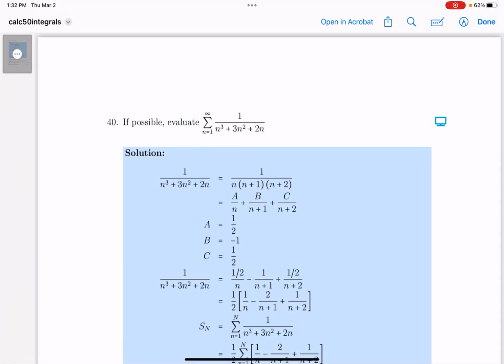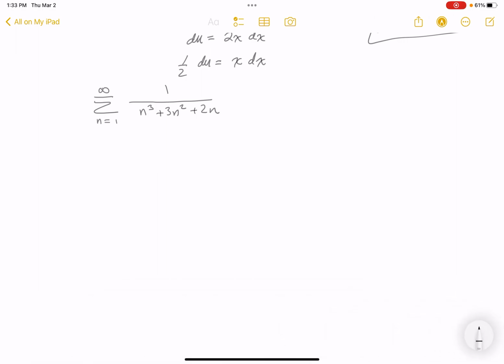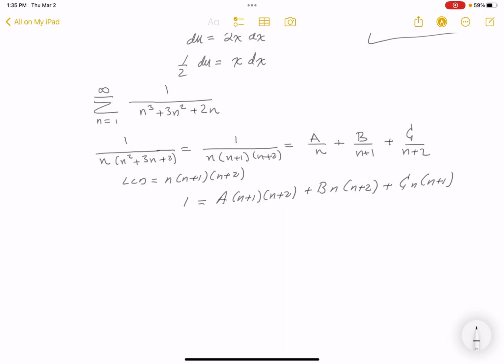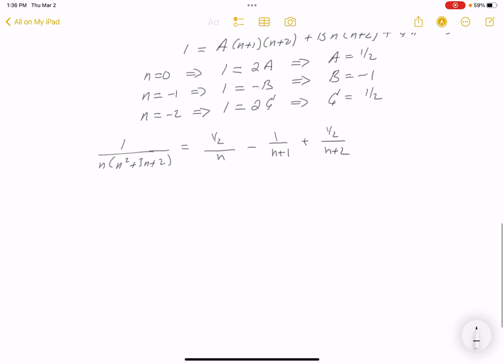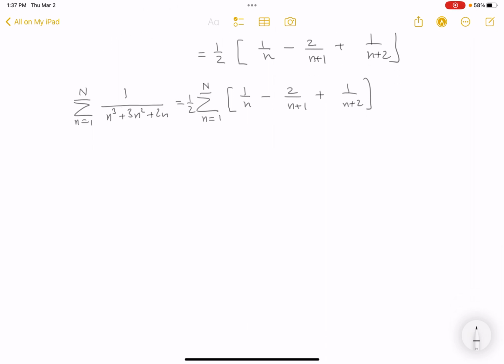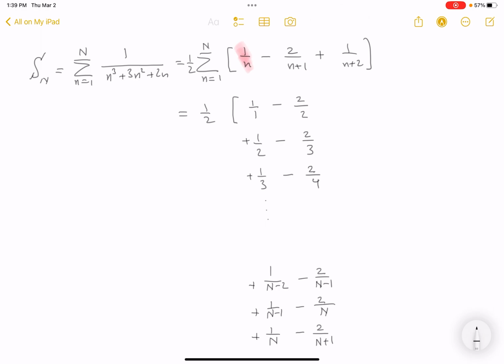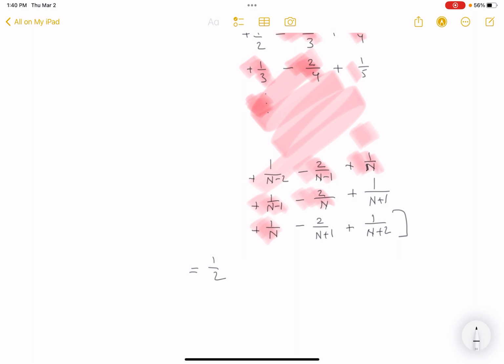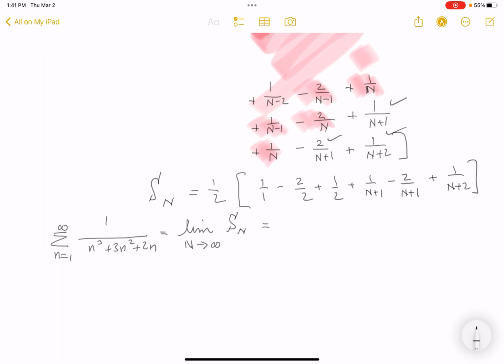mth 122 BPRP series 40